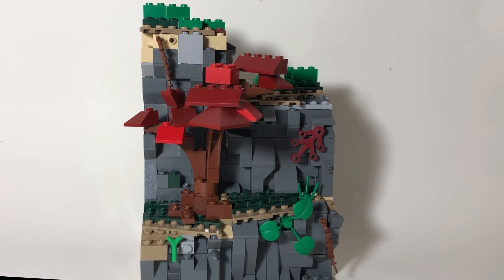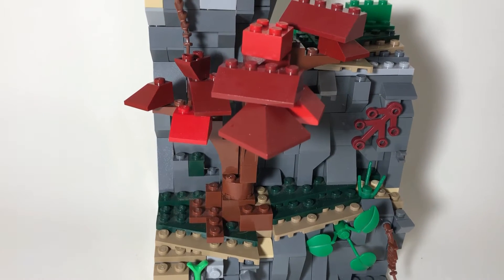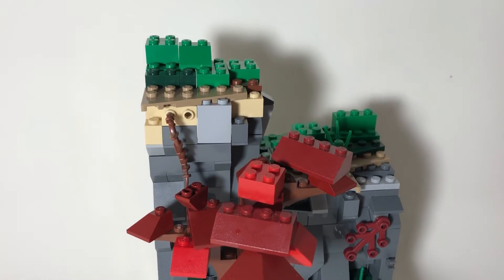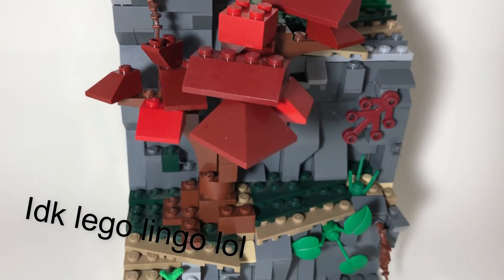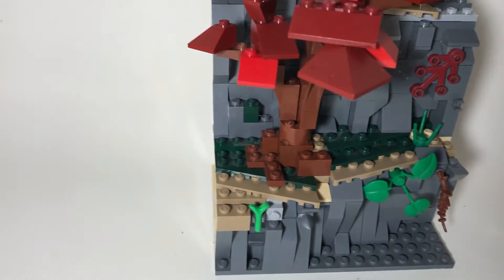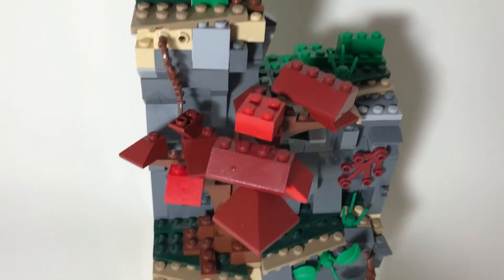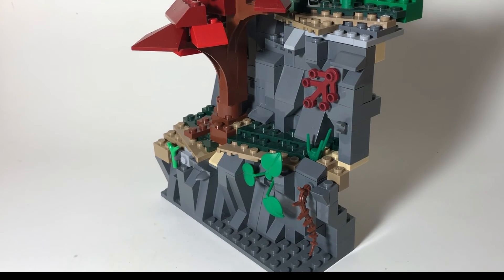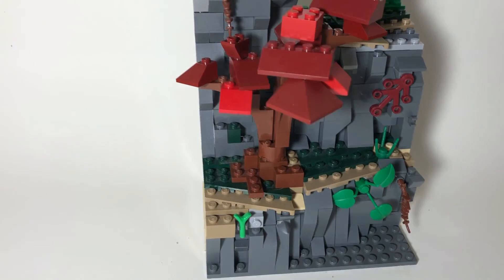Minecraft Builder makes a Lego MOC...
Hello!
So I was kind of bored a few days ago and decided to take some of my old Lego stuff out and try to build a MOC.
Don't worry, I'll be back to Minecraft next video.

On this channel I do lots of building related things,
including Minecraft timlapses, build tutorials and much more!
If you have any suggestions for tutorials/timelapses, I'll do my best to try and build them!